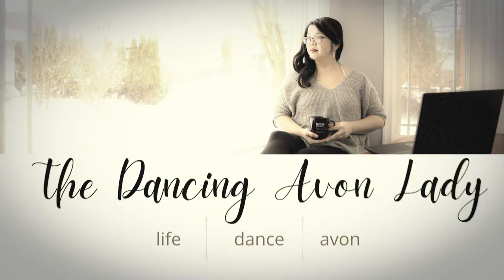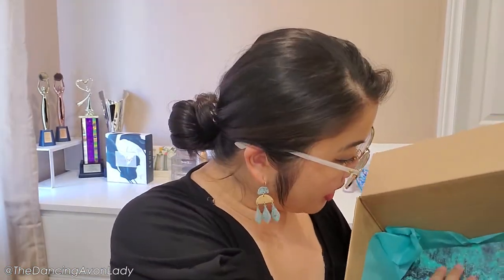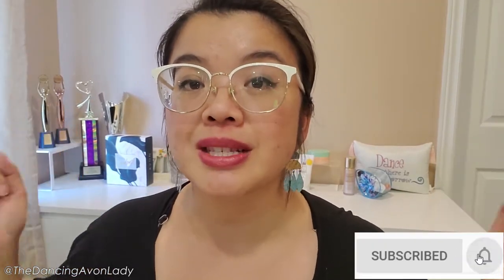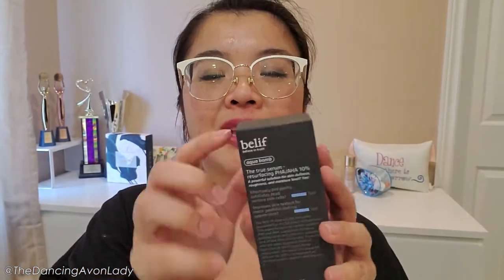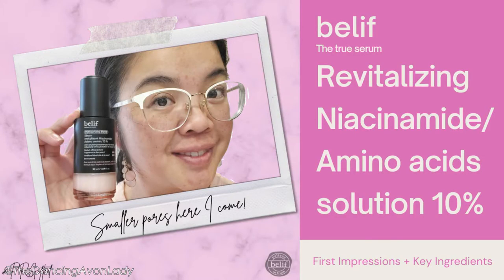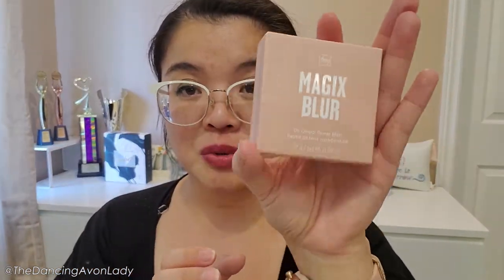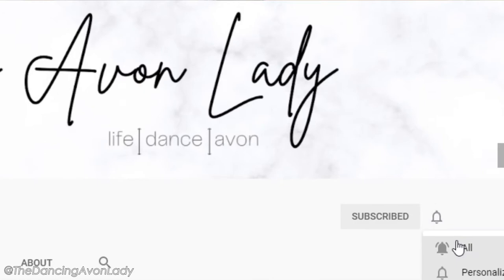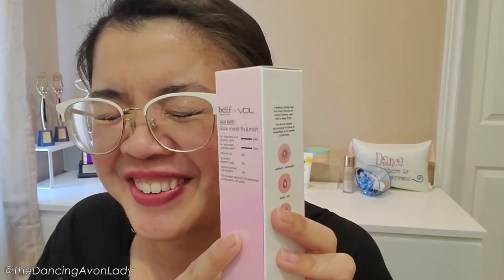New PR Gifted Products Unboxing - With BLOOPERS Reel| Avon Content Creator | The Dancing Avon Lady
Hey guys! Today is a short and sweet video unboxing my latest PR Gifts from the Avon Content Creator Program.  EXTRA bonus is to make sure you watch to the end for my best yet, blooper reel.  Basically that means I kept screwing up lol

xo's  Jessie